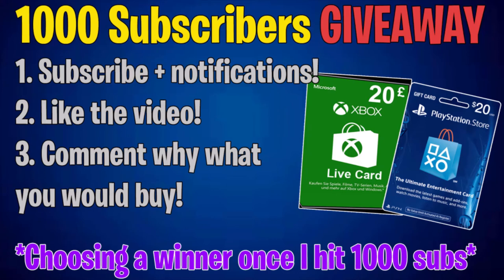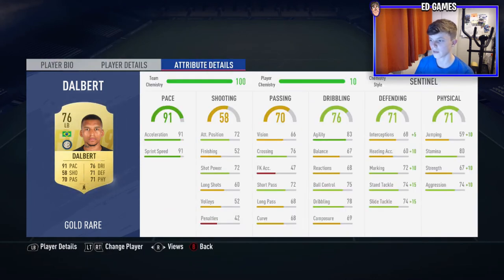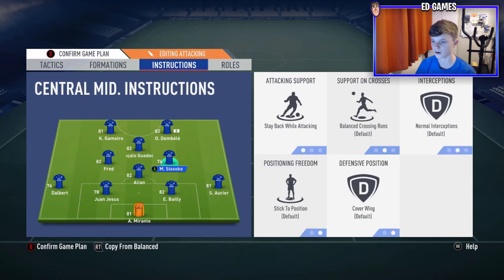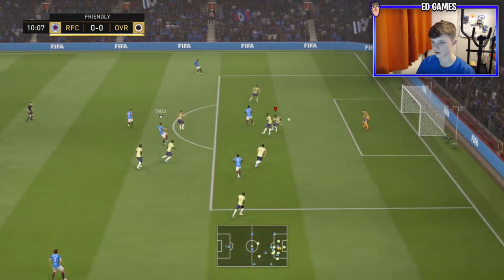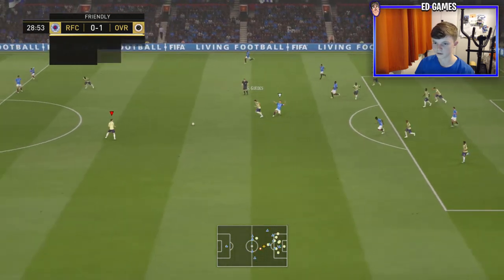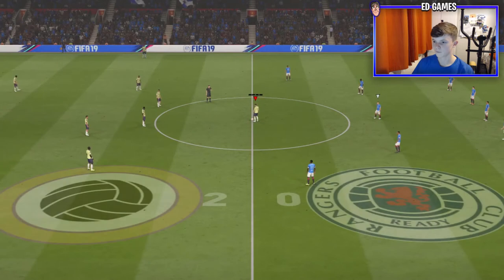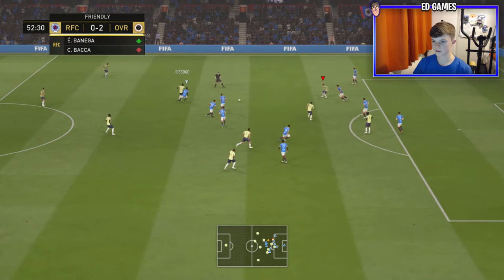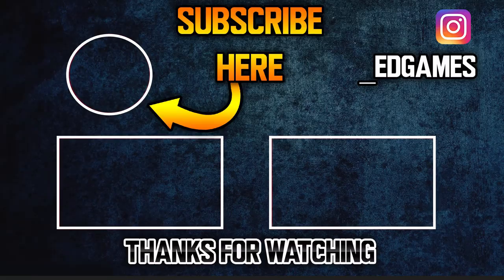OP CHEAP 20K FUT CHAMPIONS HYBRID SQUAD BUILDER! - FIFA19 Ultimate Team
20K FUT CHAMPIONS HYBRID SQUAD BUILDER!